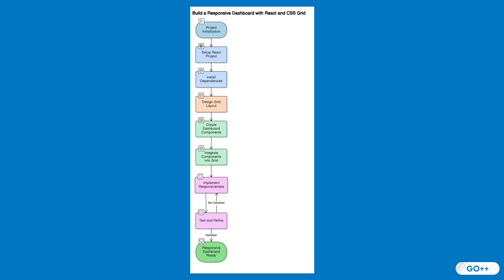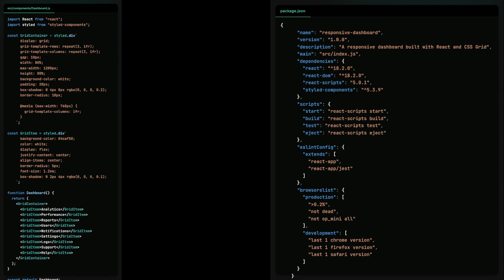Build a Responsive Dashboard with React and CSS Grid for Real-World Applications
Create powerful, real-world dashboards that shine across every device with our latest tutorial: "Build a Responsive Dashboard with React and CSS Grid for Real-World Applications" in React. Whether you're designing enterprise-grade admin panels or analytics interfaces, mastering responsive layouts is key to delivering seamless user experiences in today's multi-device ecosystem. In this in-depth session, we break down how React's component-driven architecture pairs perfectly with CSS Grid's two-dimensional layout engine to build dashboards that are not only visually clean but also highly adaptable. You’ll learn how to structure your components, manage layout logic, and implement a grid system that gracefully responds to various screen sizes—from wide desktop monitors to compact mobile phones. The tutorial begins by laying a solid theoretical foundation: understanding how React manages state and updates via the virtual DOM, and how CSS Grid enables flexible, media-query-friendly designs. We’ll explore how responsive design principles ensure your application remains intuitive and accessible, no matter the device. Midway through the video, we transition from theory to practice. Using a real-world dashboard setup, we configure a React project with essential dependencies and showcase how to implement CSS Grid layouts for various sections like Analytics, Reports, and Performance Monitoring. The dashboard dynamically resizes and rearranges its components, giving you a first-hand look at how this design approach improves usability and aesthetics. This video was enhanced using artificial intelligence to streamline content delivery and maintain clarity across sections. As the demo unfolds, you’ll witness a fully responsive interface in action, snappy, clear, and optimized for user interaction. From layout behavior on different breakpoints to live updates across components, everything works cohesively to deliver a smooth and modern experience. By the end of this video, you'll walk away with both theoretical knowledge and practical skills to build adaptable React dashboards using CSS Grid. If you're ready to take your UI development to the next level, this tutorial is your ideal starting point.